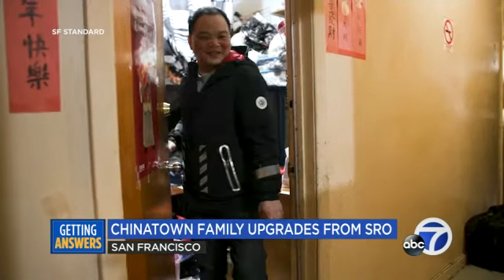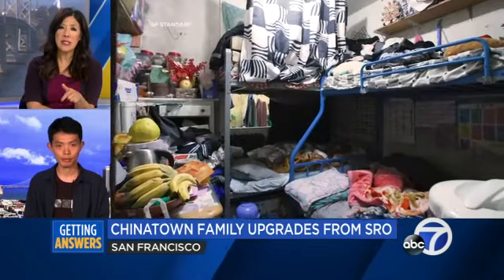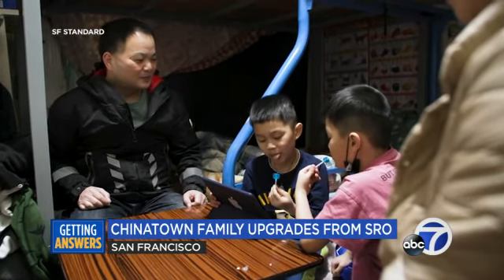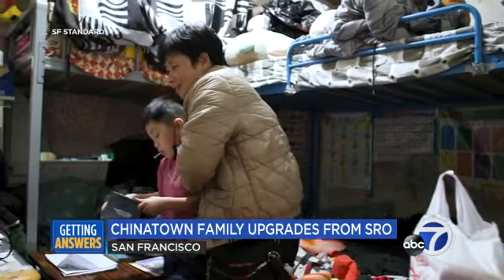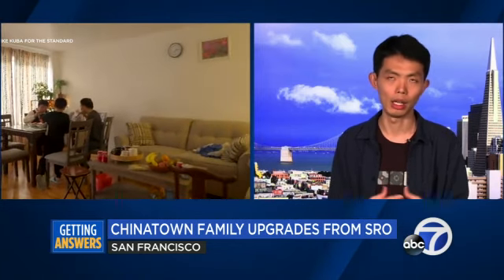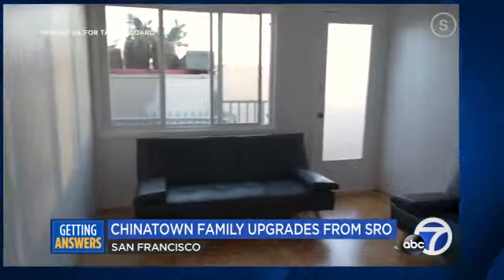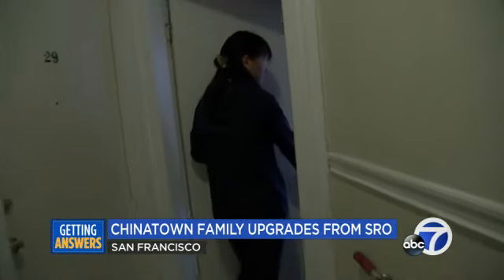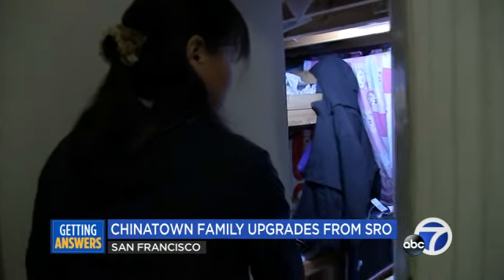060123: SF Chinatown family upgrades from SRO.3PM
ON ABC7 NEWS 3PM GETTING ANSWERS SHOW: Anchor Kristen Sze talks to Media Partner SF Standard Reporter Han Li about the plight of SRO low-income families who live in 100-square foot units.

All SRO families ( like those in Chinatown) live in a single 100-square foot room. They share a common kitchen, bathroom, and have no privacy.
This was extensive reporting by the SF Standard.

TODAY'S UPDATE FROM REPORTER HAN LI: The Yu family (of 6 people) lived in a tiny SRO for 9 years in SF Chinatown. The Yu family finally could move out and move into a 4-bedroom apartment in Nob Hill thanks to a Section 8 housing voucher from the San Francisco Housing Authority. The family pays 30 percent of their income for rent and the voucher covers the remaining part.

He says there are still about 200 families that live in SROs in (Chinatown) SF --according to some local SRO family coalitions. He believes the real number is much higher.